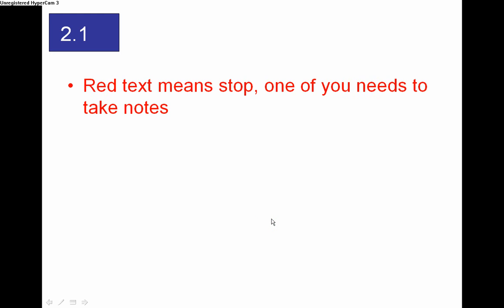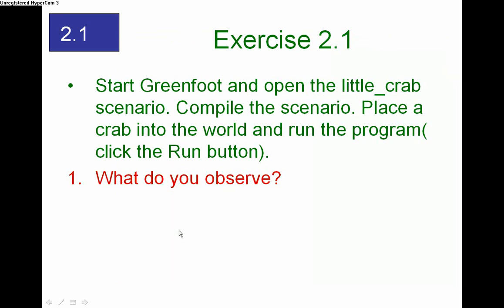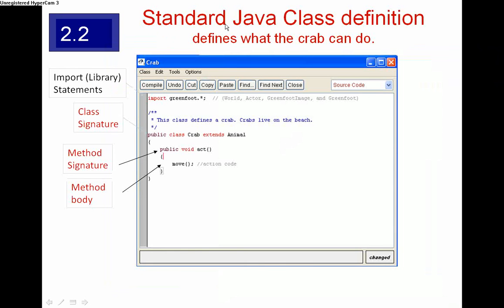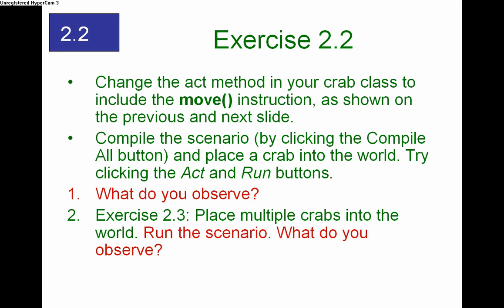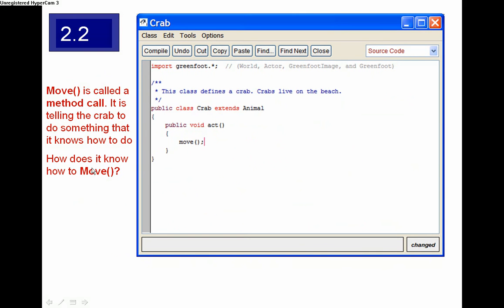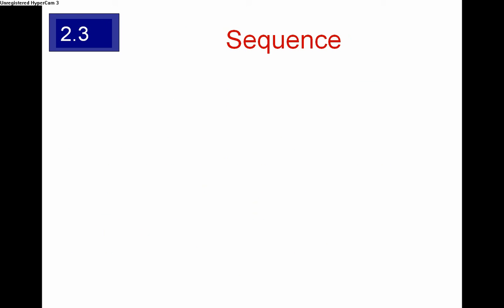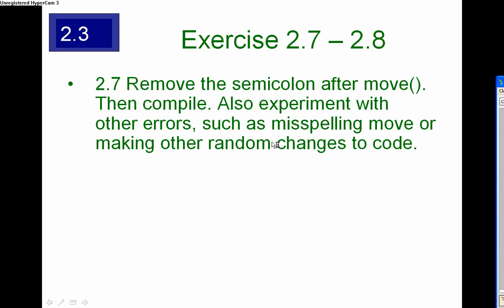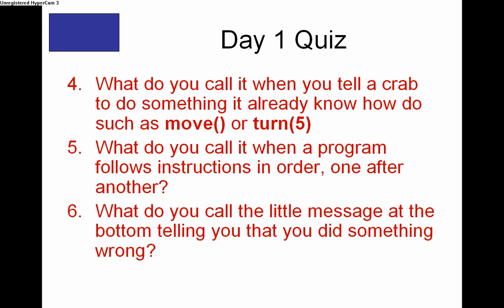Spiel Lesson 1 part 1 little Crab